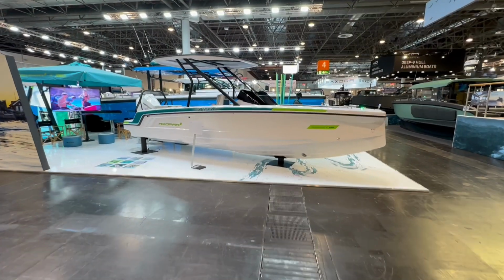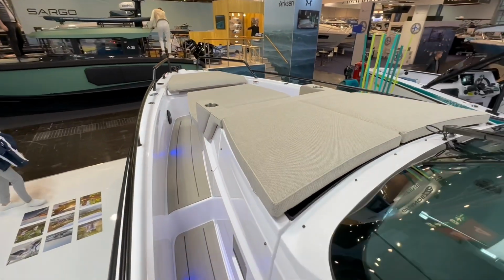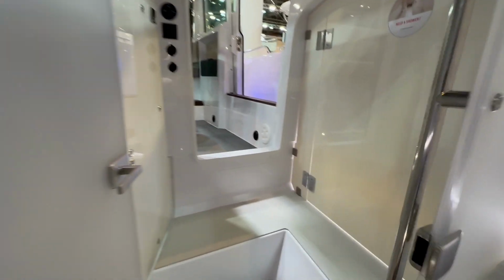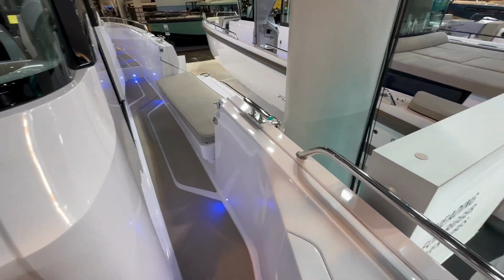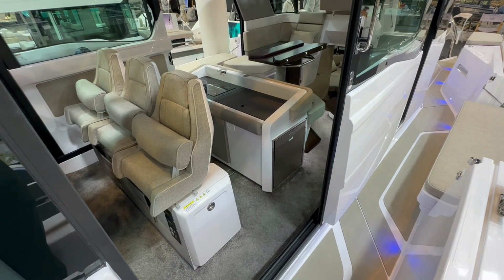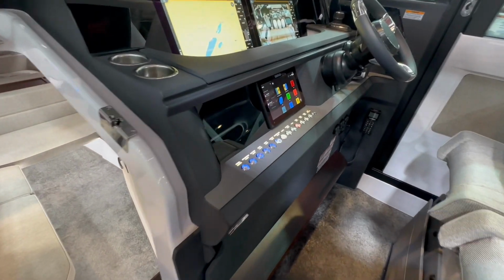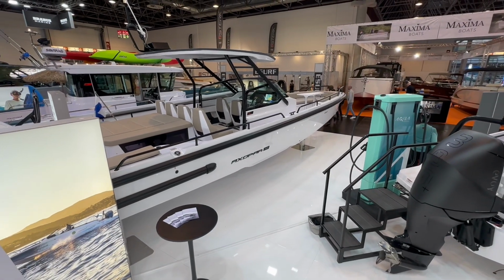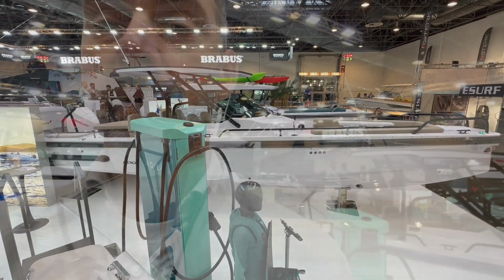Tour Axopar stand Boot Düsseldorf 2023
This video was filmed on Wednesday January 25th, in Hal 4